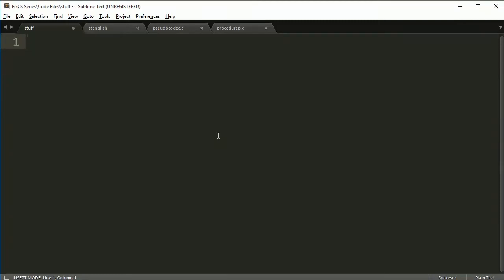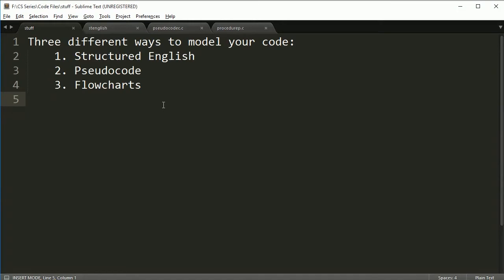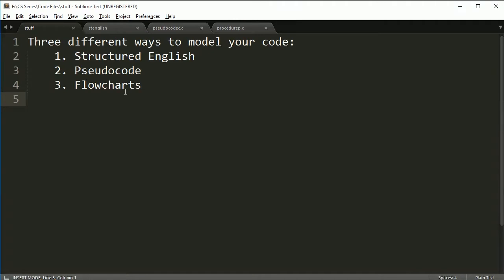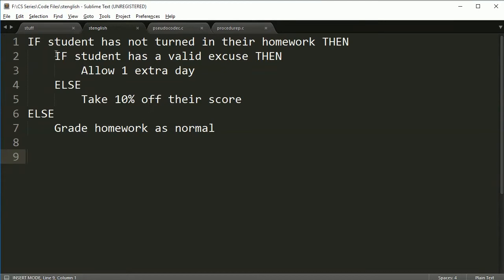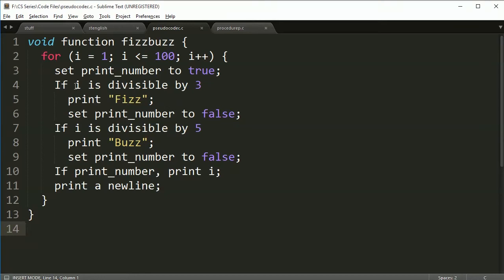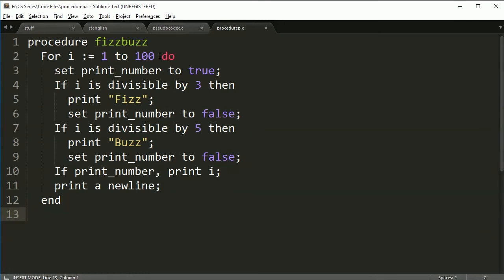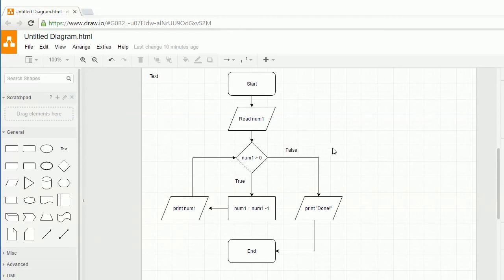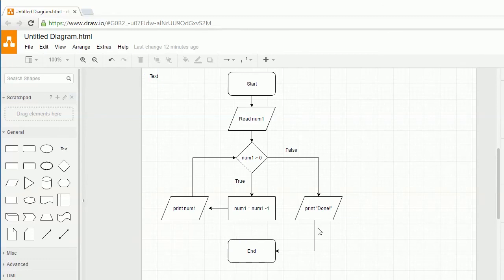Python Programming Series (Flowcharts & Pseudocode): Overview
An overview of structured English, pseudocode and flowcharts.